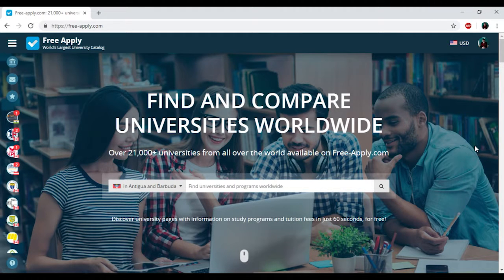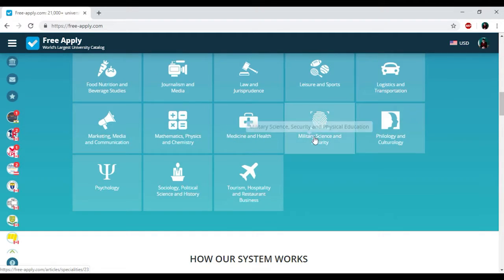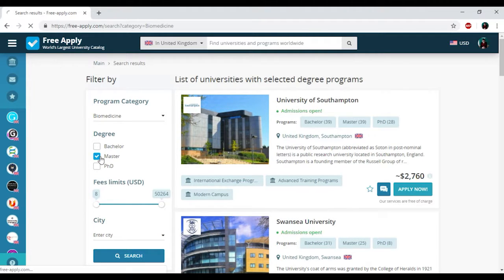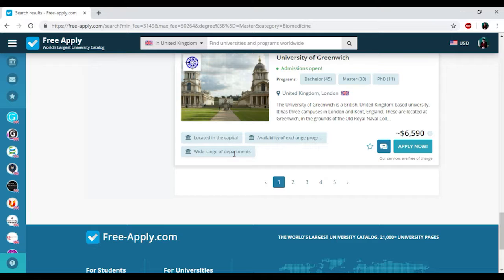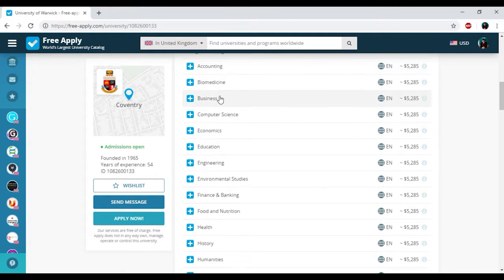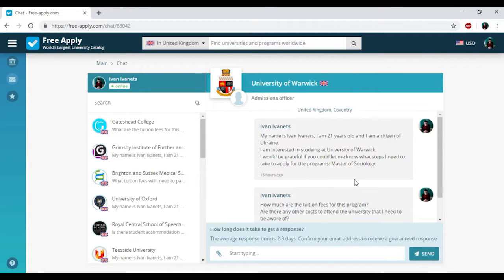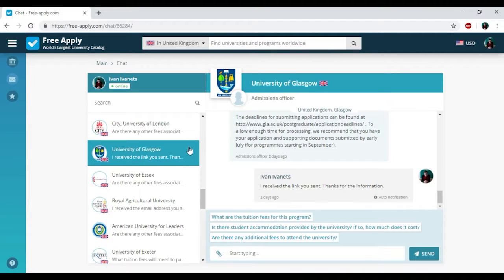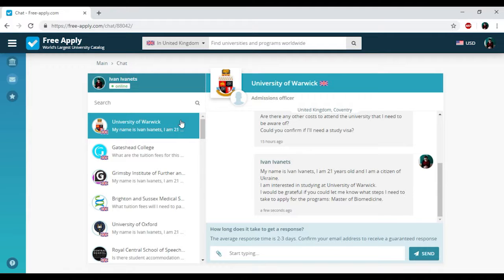Best university to study Biomedicine in United Kingdom. Free-Apply.com